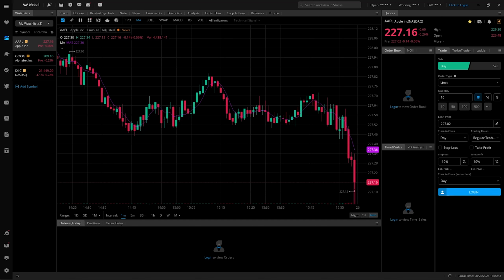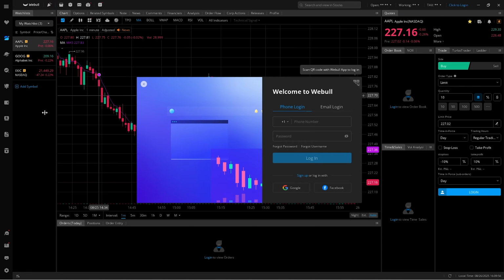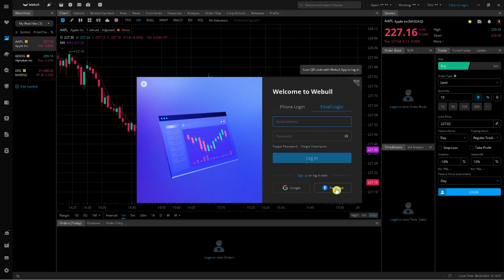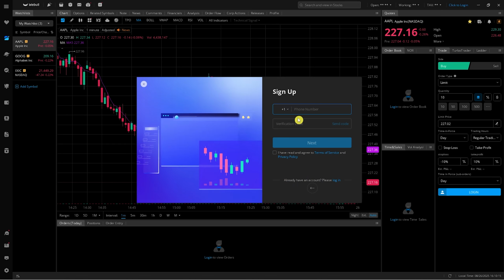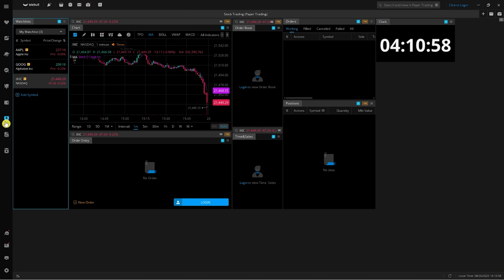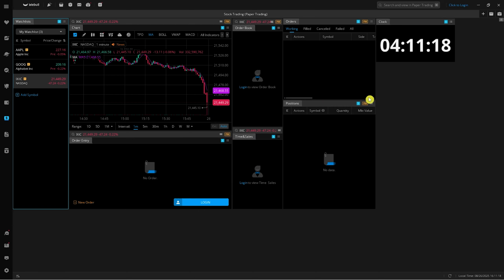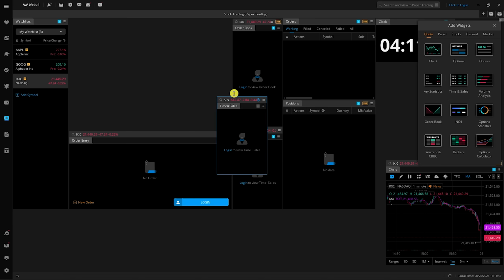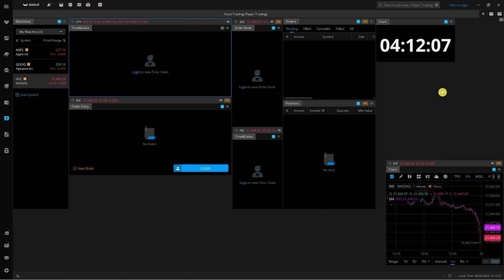How To Paper Trade On Webull (Desktop)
Want to learn how to paper trade on Webull (desktop) step by step? In this Webull paper trading tutorial, I’ll show you everything you need to know about using the Webull desktop app and Webull paper trading app to practice trading without risking real money. Whether you’re a beginner looking for a Webull tutorial or just want to test your day trading strategies, this video will guide you through how to use Webull paper trading, how to trade stocks, and even how to try options trading for beginners. With Webull for beginners, you’ll discover how to set up and start practicing in minutes using both the Webull app and desktop platform. By the end, you’ll understand exactly how to paper trade stocks on Webull and build confidence before trading live.